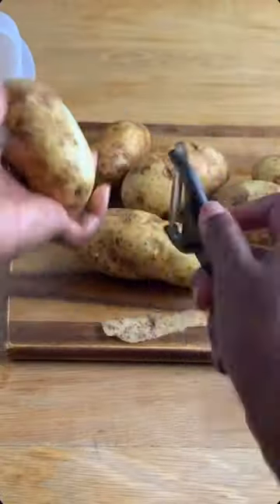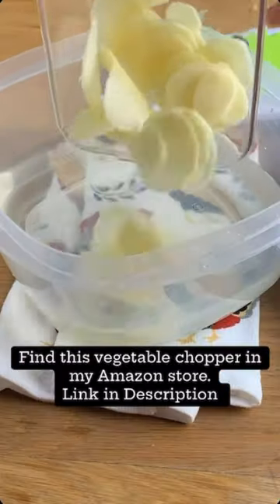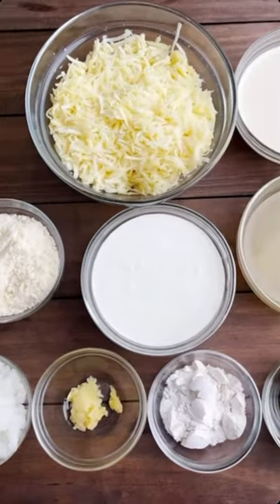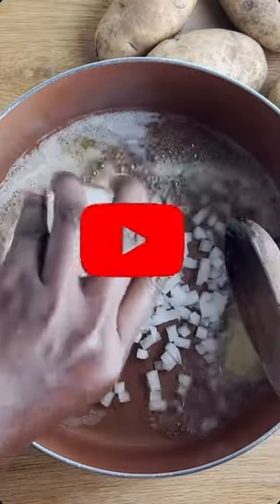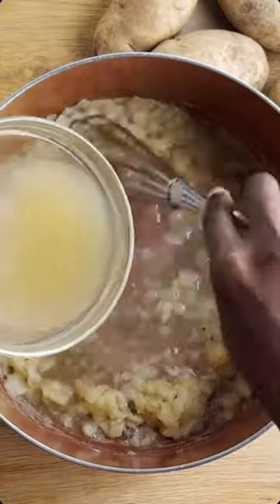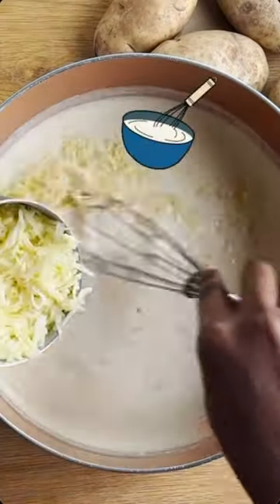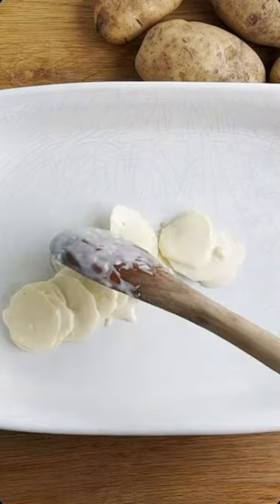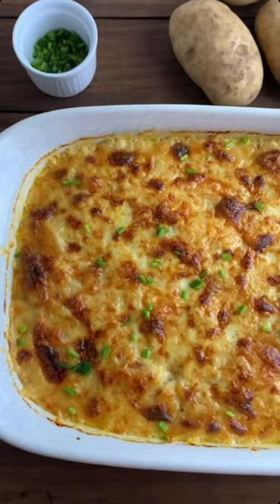Delicious Scalloped Potatoes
Hey guys!! I recently posted this video on my channel on how to make Pomdetè Au Gratin (Scalloped potatoes) and they are cheesy and delicious. I hope you try and like it too!! 😋😋

P.S. I hashtagged this breakfast too because I have also had it with eggs and sausage and it was 🤤🤤

This description contains links that will direct you to Amazon.

Vegetable Chopper/Mandolin

White Casserole Dish

Wooden Spoon Set

Serving Spoons
Mini glass prep bowls
Ramekins 4oz (souffle dish)
Wood Cutting Board w/handle
Measuring Cups and Spoons set
Potato Peeler
Paring knife
Kitchen Mama Can Opener
Gotham Steel 10 Piece cookware set